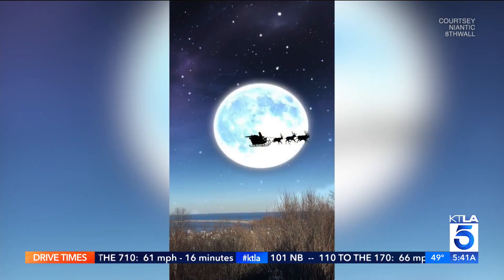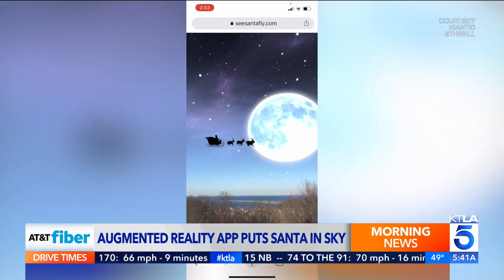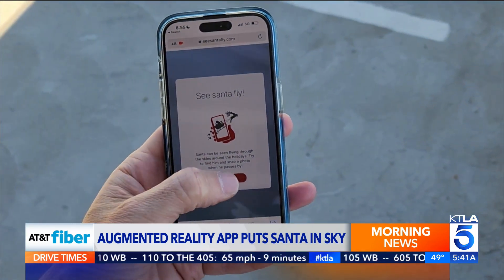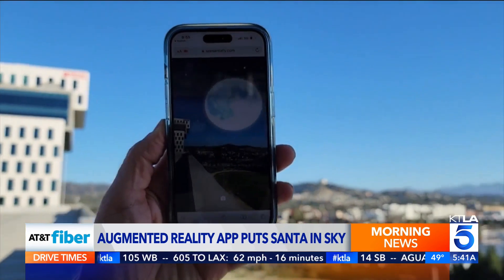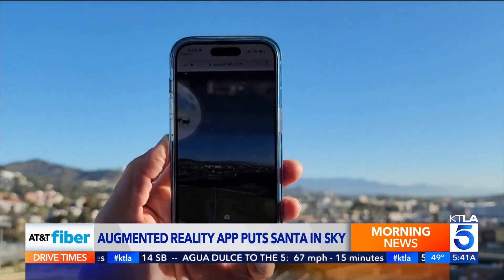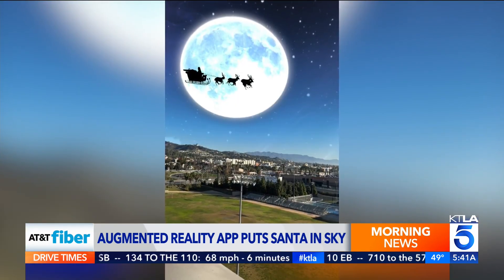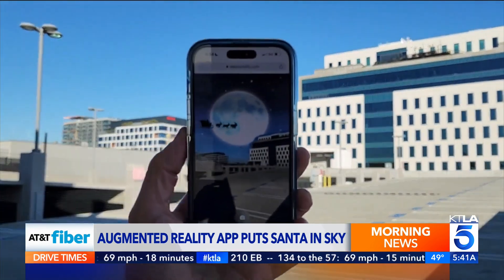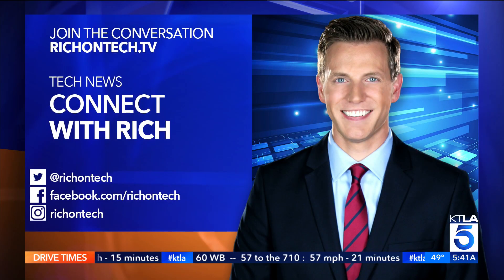Fun AR App lets you see Santa in the sky!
There’s a fun new way to see Santa in the skies right above your own neighborhood!

It’s all thanks to a new augmented reality app called See Santa Fly. It comes from Niantic, the same folks behind Pokémon Go.

To try it, just go to SeeSantaFly.com from your mobile phone’s web browser. It works on iPhone and Android.

Follow the prompts, then aim your phone at the sky.

Instantly, you’ll reveal a magical night scene, complete with a giant moon.

If you’re lucky, you might catch Santa and his reindeer flying over your area.

You can even use your phone to take a snapshot for proof. The web app is free.